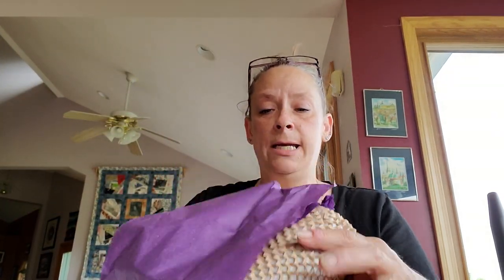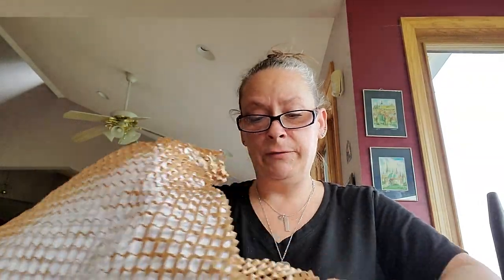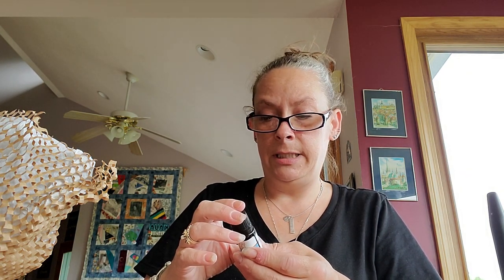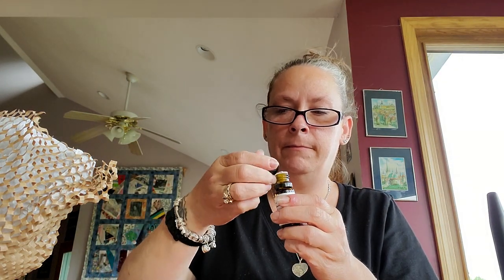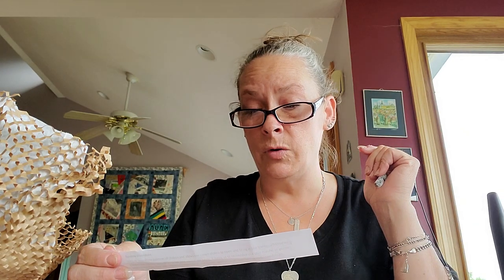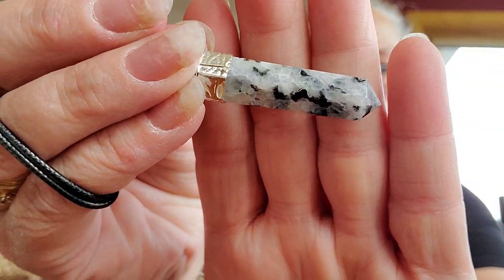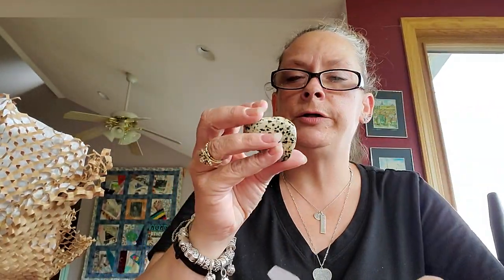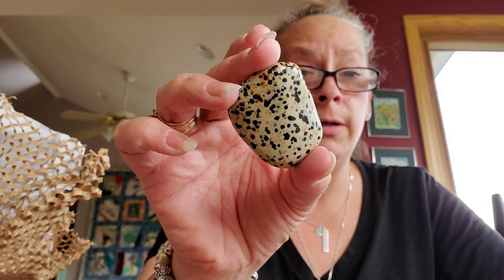soul gifts may 2022